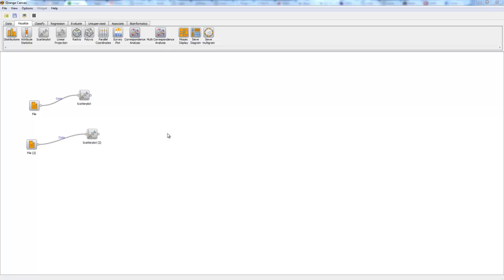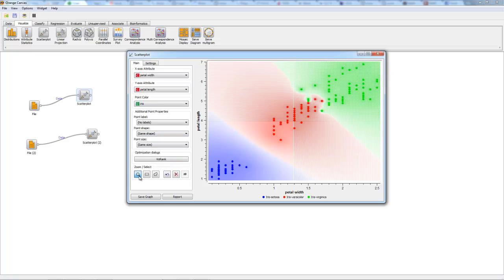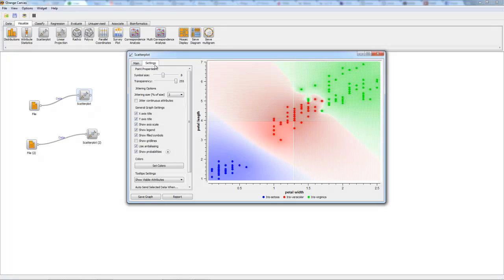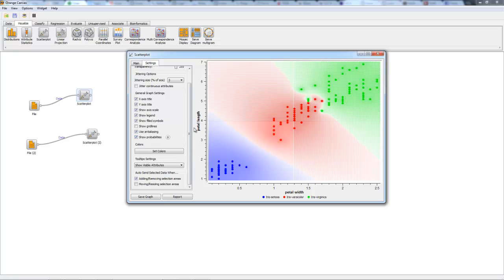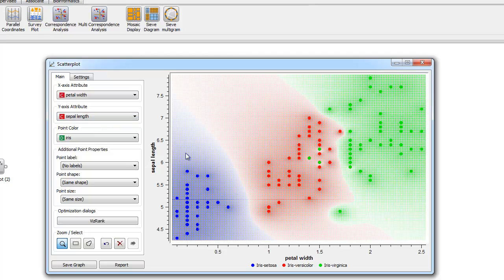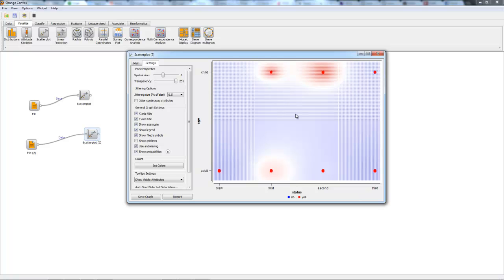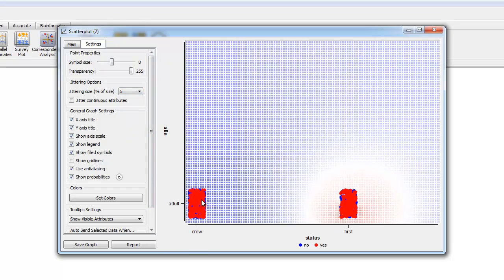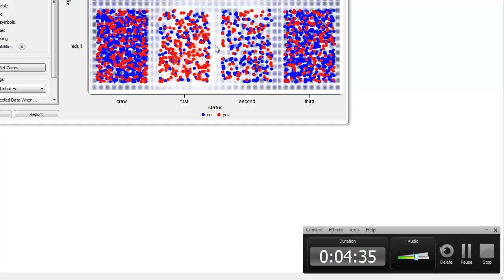Orange Canvas Widget Demonstration - Scatter Plots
A light review of the Scatter Plot  widget in Orange.